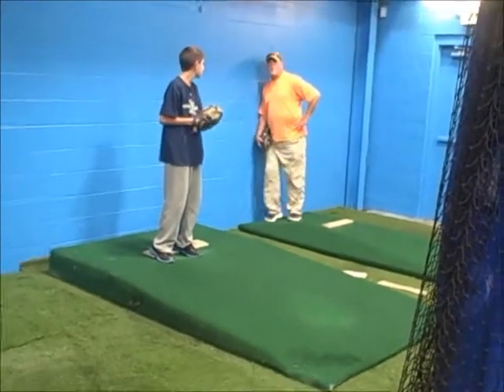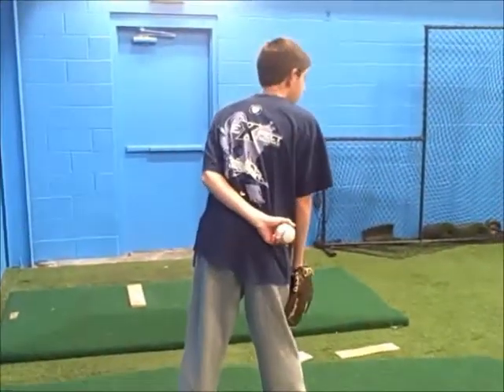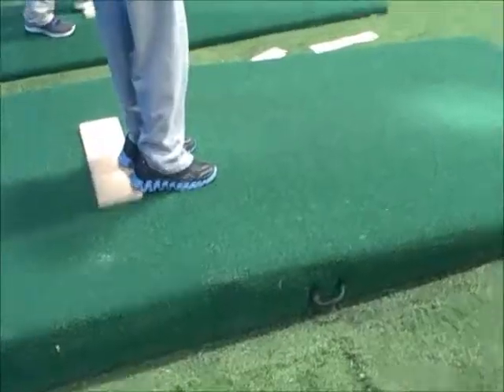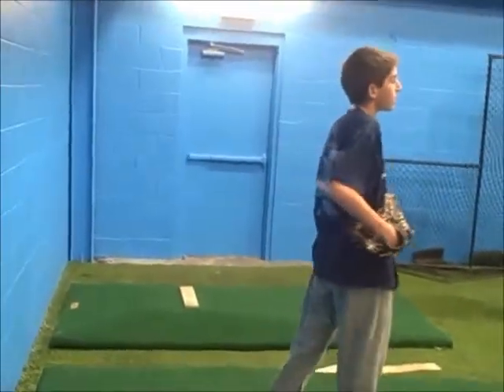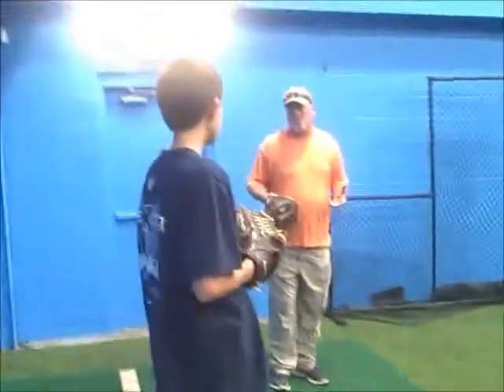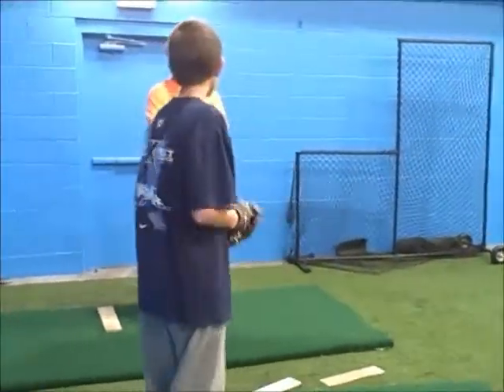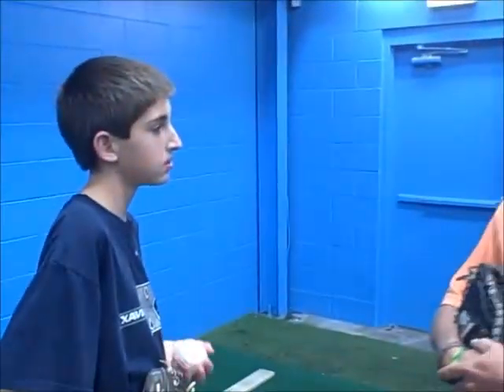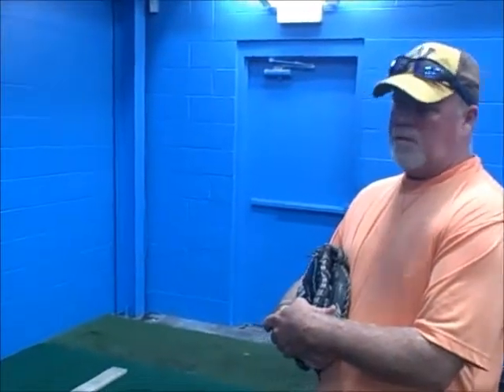Jared Mitchener: Class of 2015, LHP with Reds Hall of Famer Tom Browning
Jared Mitchener: Class of 2015, LHP with Reds Hall of Famer Tom Browning at Champions Baseball Academy in Cincinnati, Ohio.